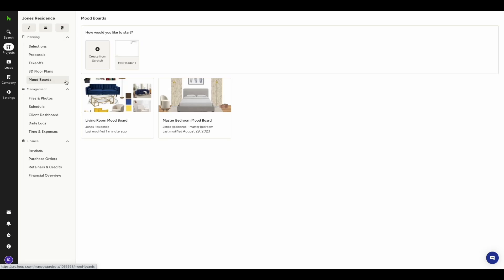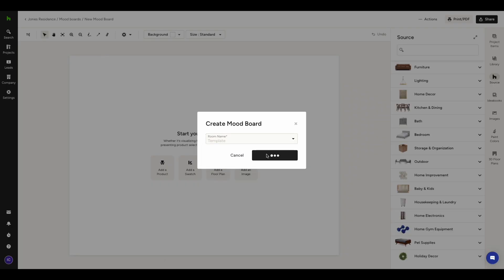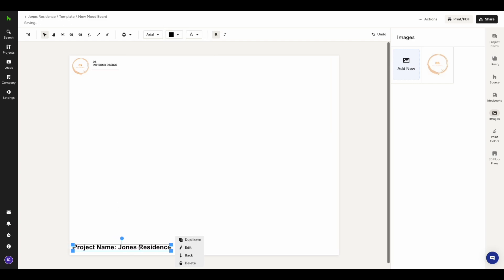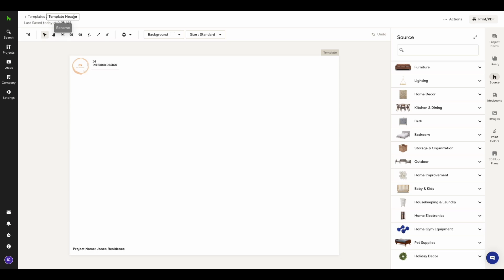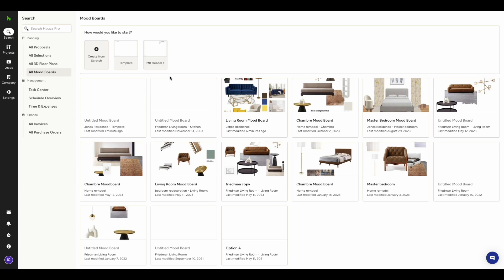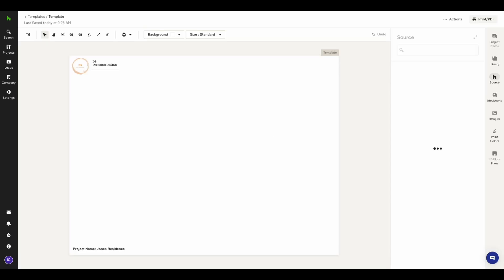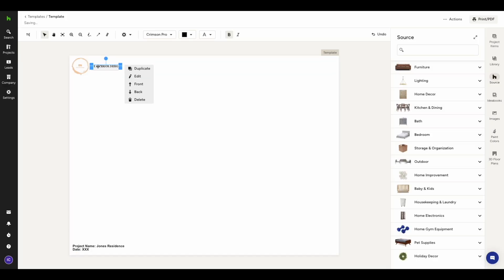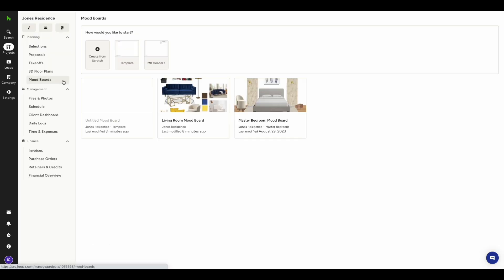Mood Boards: Creating, Editing, and Using Templates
Templates allow you to design consistent footers, headers, cover slides, or more, ensuring a uniformed look to all your Houzz Pro Mood Boards.

For more information about the Houzz Pro business management software,